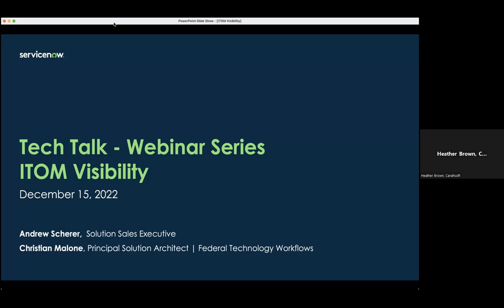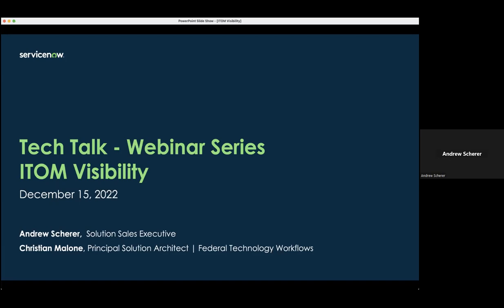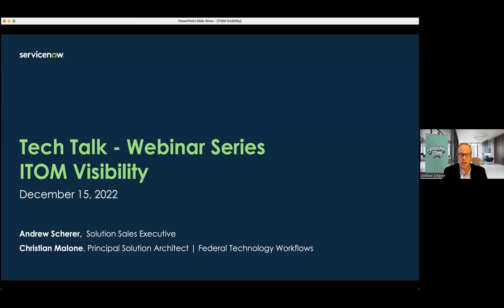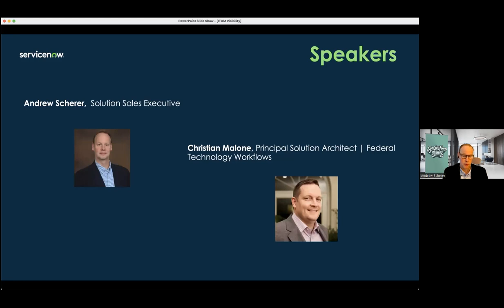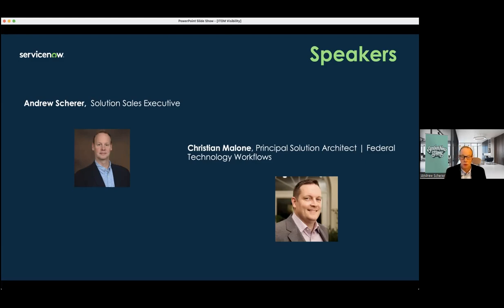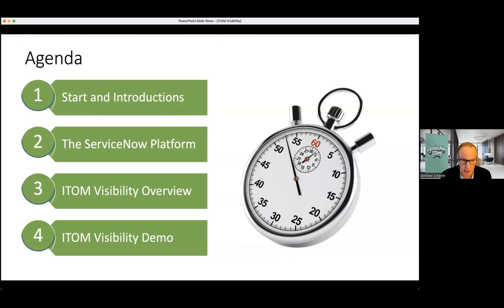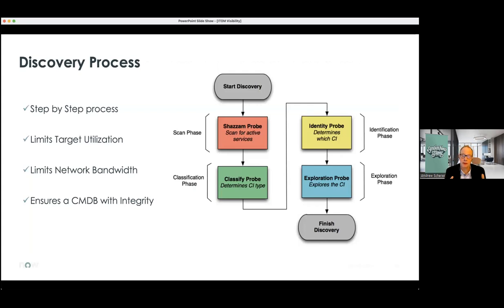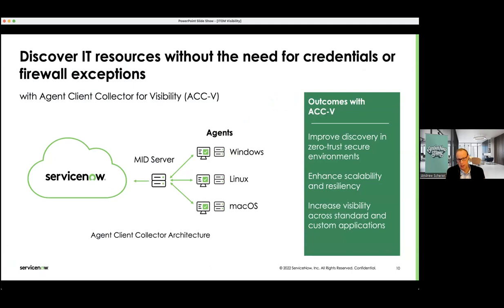ServiceNow Federal TechTalk: IT Operations Management Visibility - The Foundation of IT Operations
United States government agencies are among the largest and most complex organizations in the world. From an IT perspective, that complexity can leave many IT teams in the dark about what assets are actually on their networks and tapped into their servers — a challenge compounded by the recent move to a remote workforce. In other words, if one can’t see one’s IT environment, one can’t manage it.

This lack of infrastructure visibility results in the inability to diagnose and fix service outages, resolve performance issues, assess the risk of changes, optimize infrastructure costs, minimize software compliance issues, or respond quickly to security threats.

Many government agencies still rely on traditional discovery tools and slow, error-prone manual processes to document their infrastructure and digital services. Manual processes lead to broken services, escalating operating costs, and an inability to respond quickly and effectively to business needs.

In this session, we will explore how ServiceNow empowers customers to:
Auto-discover enterprise assets
Properly populate an organization’s CMDB
Map critical business services
Effectively discover and manage certificates across the enterprise

In today’s ever-changing global environment that is fraught with unforeseen challenges and the constant evolution of the “new normal”, one constant remains:
IT operations must be managed effectively to provide the necessary tools to a workforce, while ensuring business continuity.